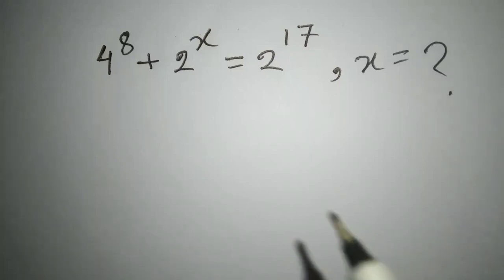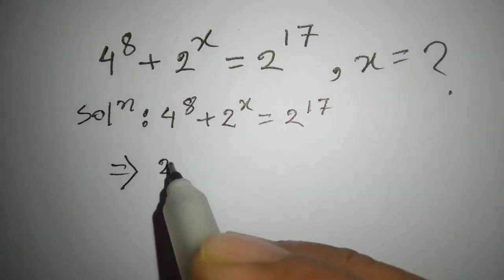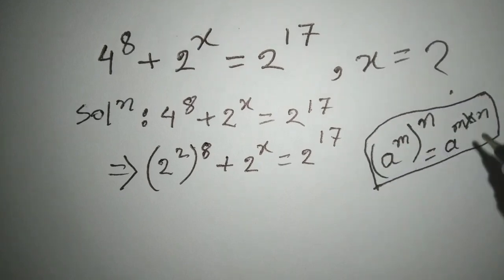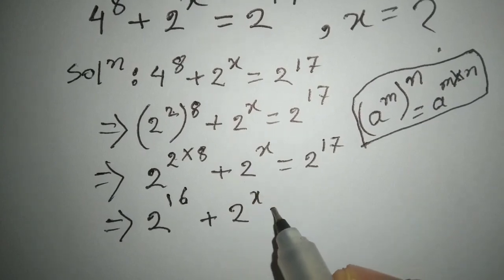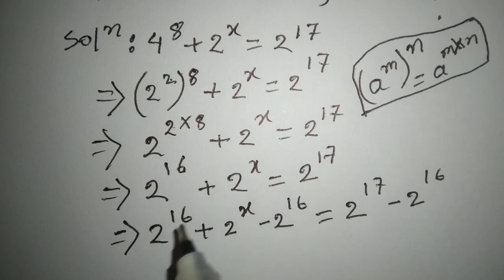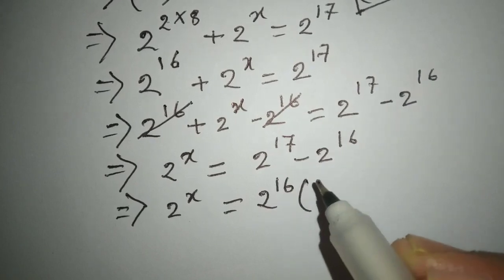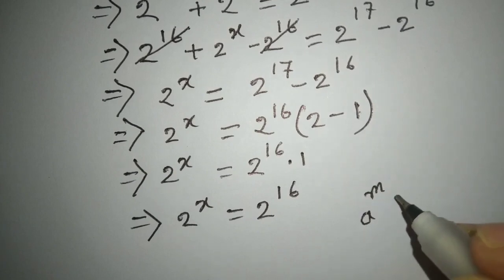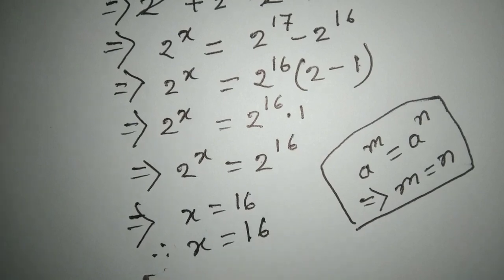A Nice Exponential Olympiad Algebraic Equation | Math Problem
Hi guys,
This is nice Exponential Olympiad Algebra Problem.
Solving A Nice Exponential Olympiad Algebra Problem is very interesting. A Simplification tricks for olympiad. If you want Olympiad Math Problem video